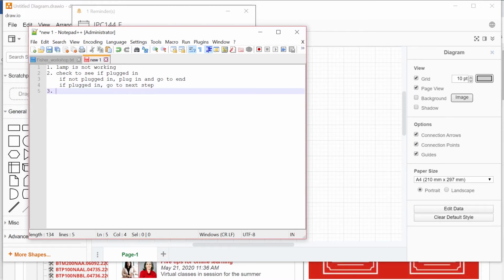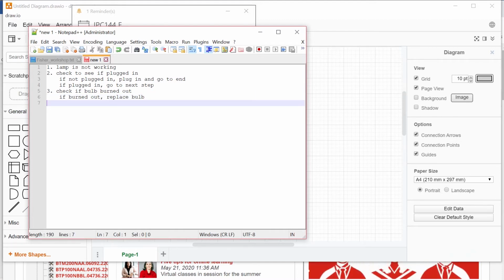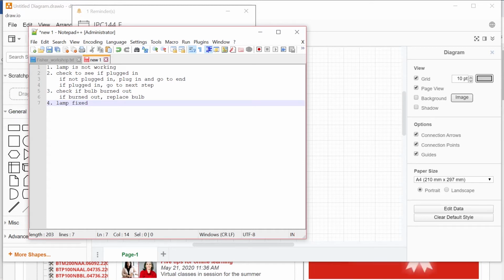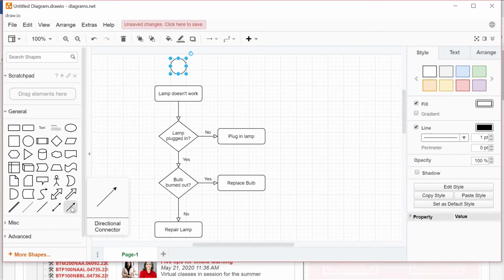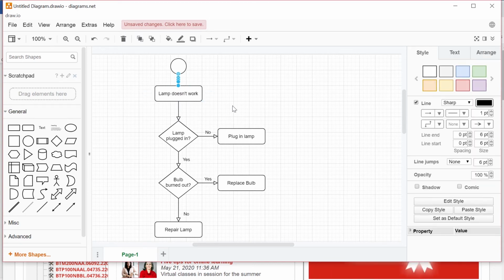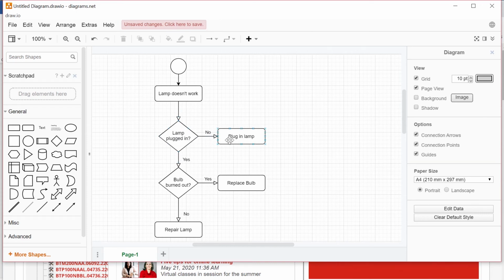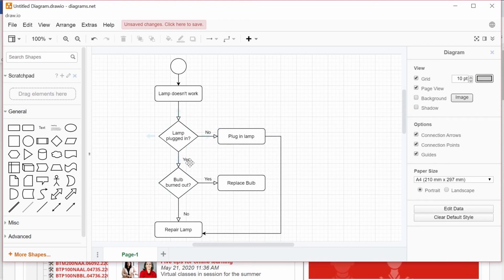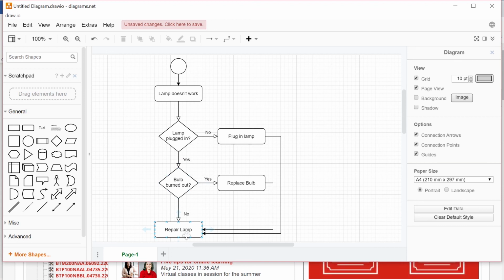w8 BTM pseudo flow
Pseudo-code and flow charts.